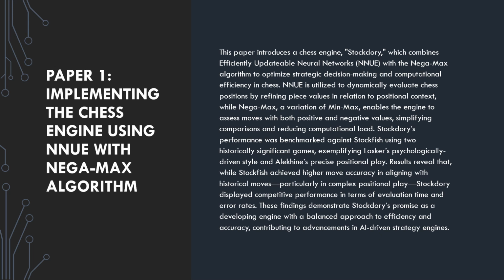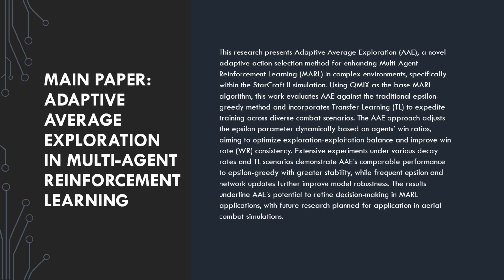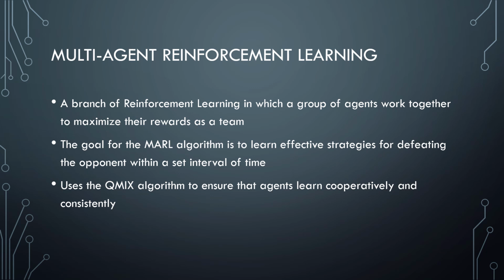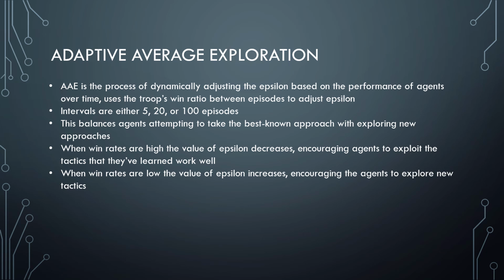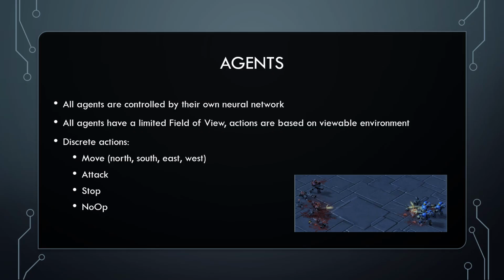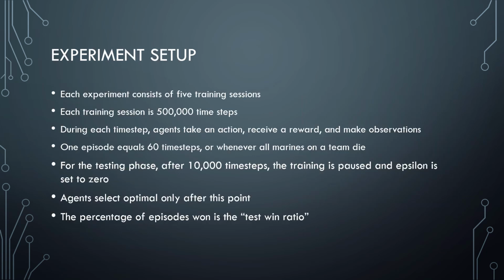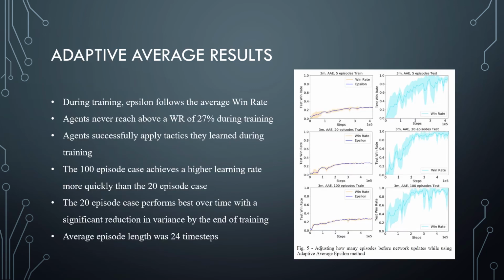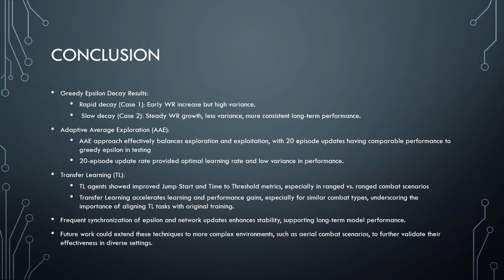4750 Final Presentation William Greim